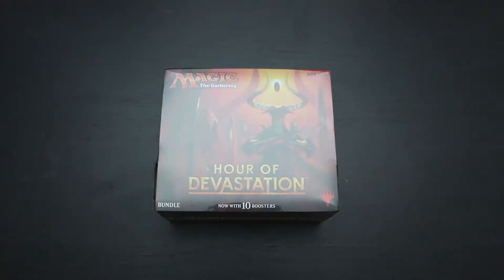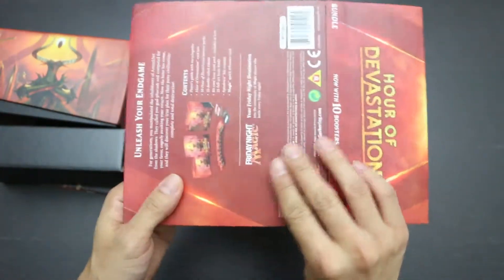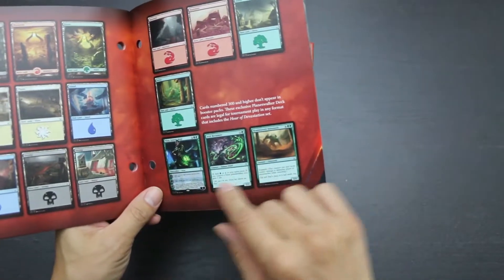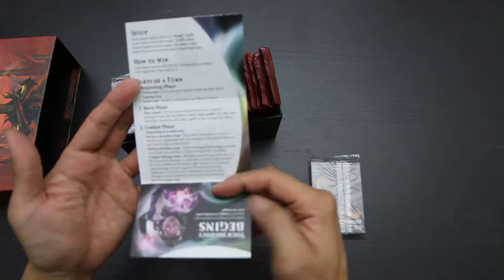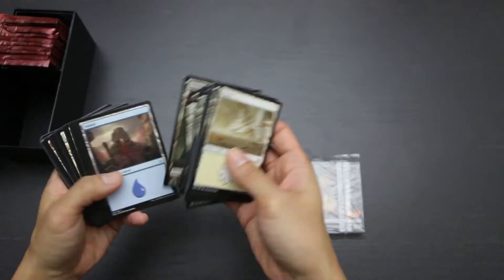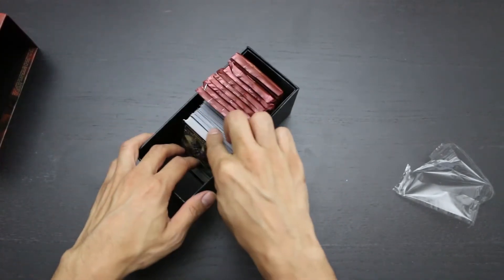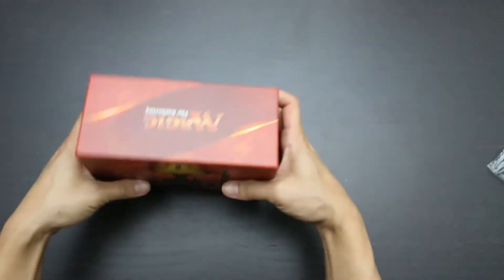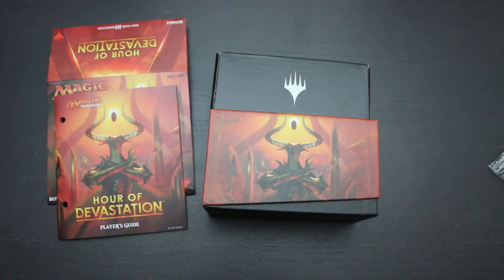Magic: The Gathering: Hour of Devastation Bundle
I take a look at the Bundle for Magic: The Gathering's Hour of Devastation expansion.

CREDITS